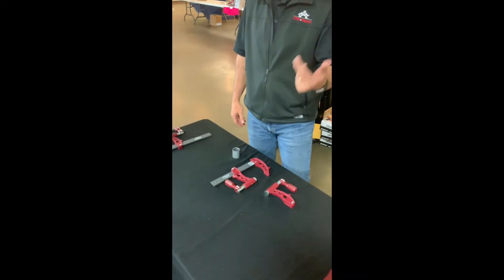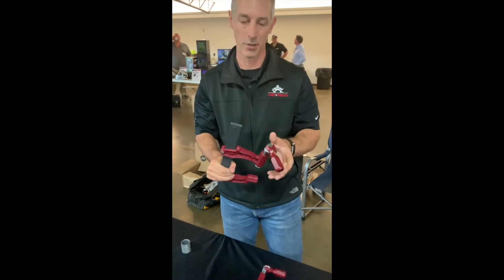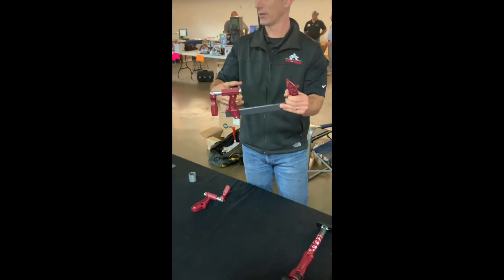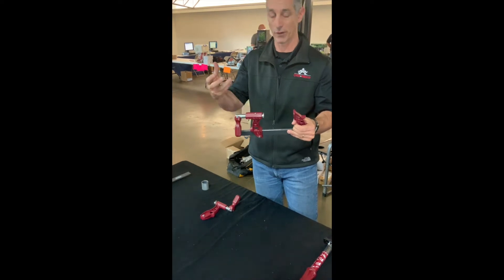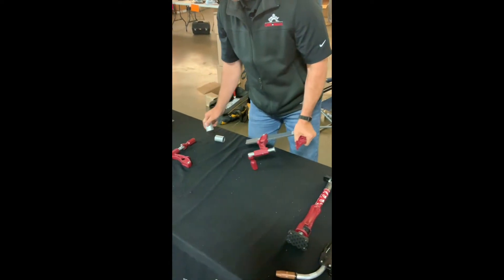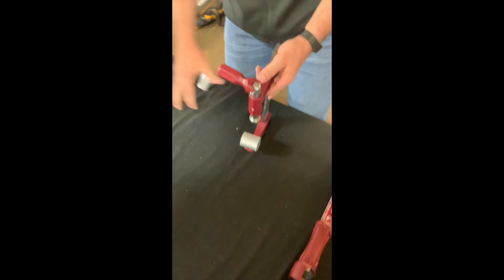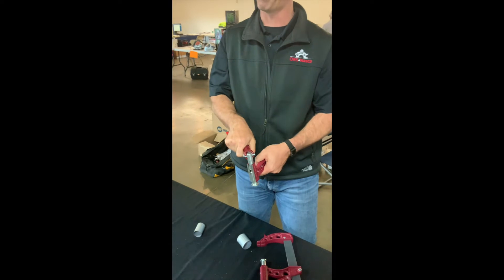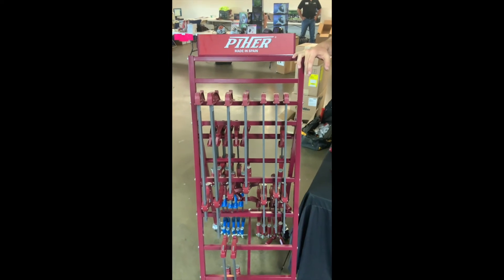Piher demo tutorial2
Piher Clamp training video.